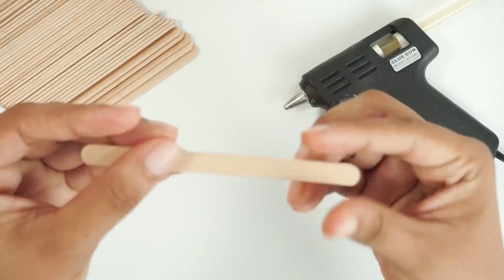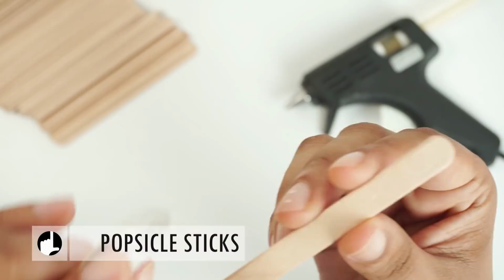Popsicle Stick DIY: Easy Lampshade for Home decor by HandiWorks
Popsicle Stick DIY: Do it Yourself Easy Decorative Lampshade with Popsicle Stick. DIY Ideas for Home allows you to customize your table, or room with Easy Decorative Handmade Light Shades.
Making your own DIY lightshade is easy. All you need is glue & Popsicle Sticks(Craft Sticks) to make a DIY lamp shade you love!
Popsicle sticks DIY Lampshade are great projects for kids too!

Popsicle Sticks